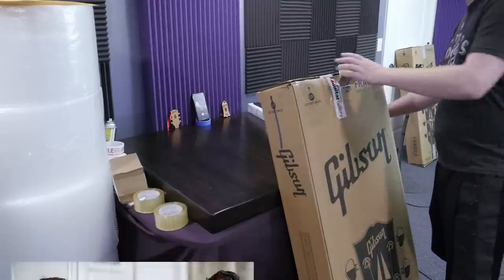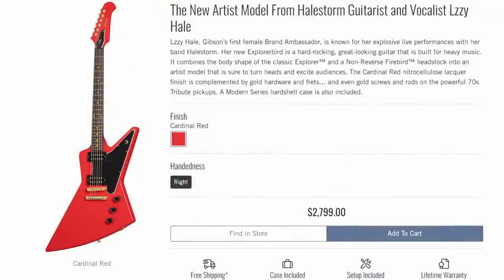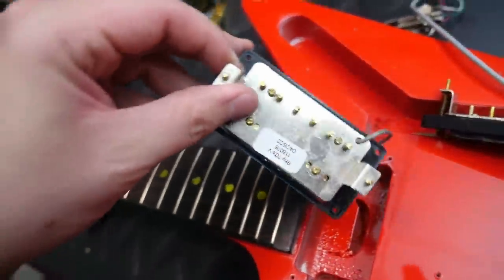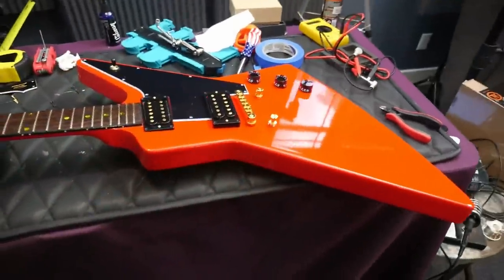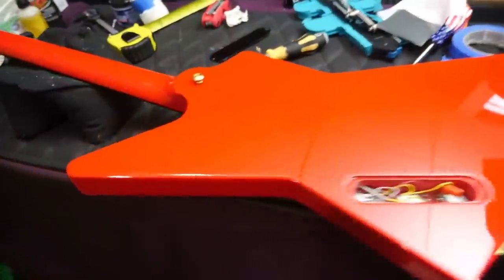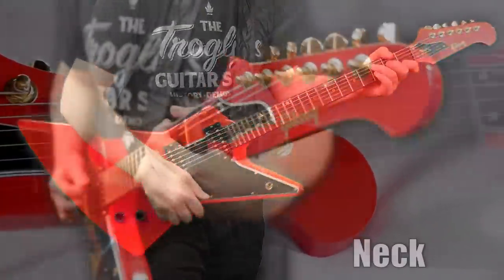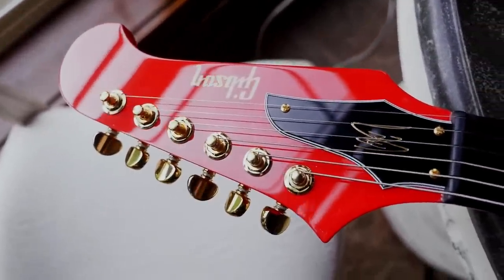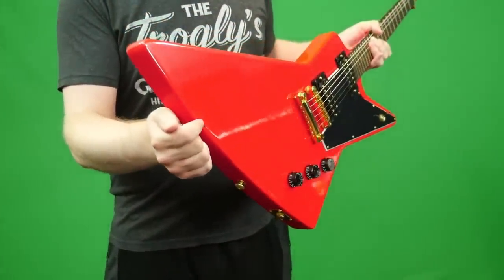She Put a Firebird Headstock on an Explorer?!? | 2022 Gibson Lzzy Hale Signature Explorerbird Review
Shop Their Website for all the latest Gear

🐕 Episode Guide:
0:00 - Intro - Check Links in the Description
0:12 - Unboxing & A Brief Lzz-story
1:44 - Guitar Overview & Features
3:14 - Pricing & Availability
3:51 - Other Lzzy Hale Guitars
4:17 - Case Candy
4:53 - Sponsored Segment
5:40 - Inside Look / Specs
14:12 - Clean Tones
16:41 - Dirty Tones
19:26 - Final Thoughts

🎞️ Videos Mentioned:
0:26 2014 Gibson Lzzy Hale Signature Explorer White VS 2019 Epiphone

0:35 2019 Gibson Lzzy Hale Signature Dark Explorer

11:31 2015 Gibson Custom Joe Bonamassa Bonabyrd Pelham Blue